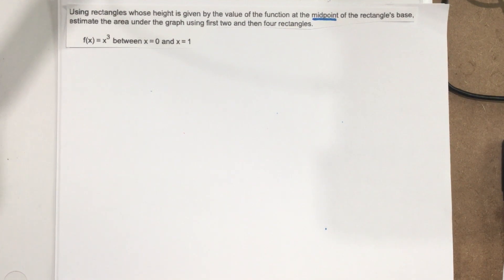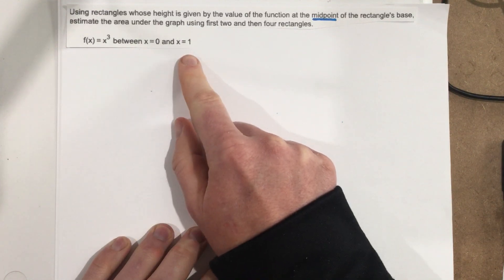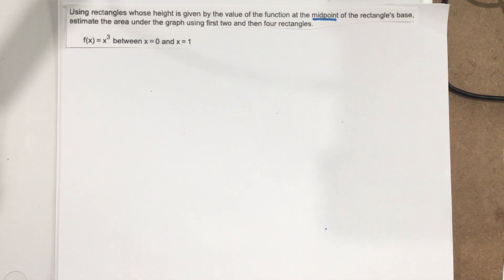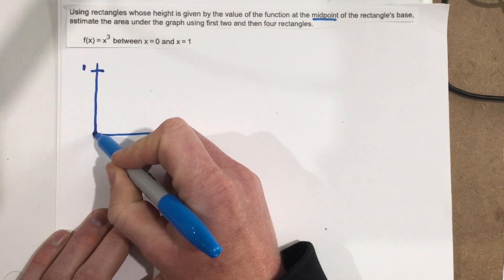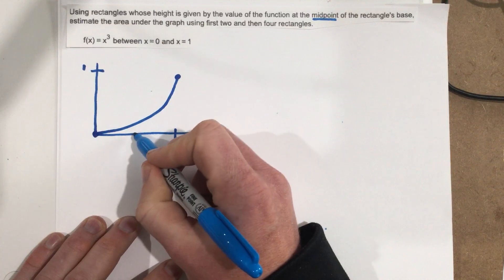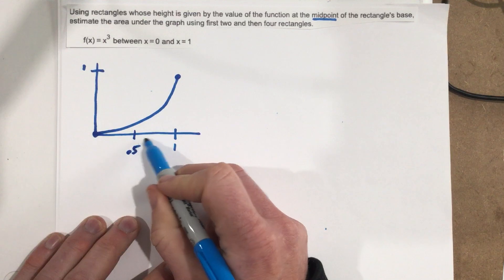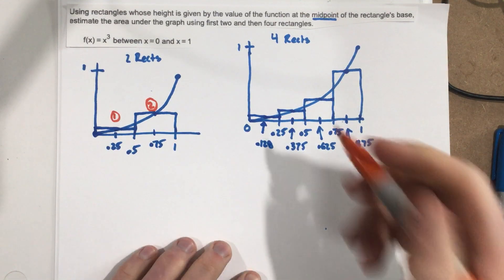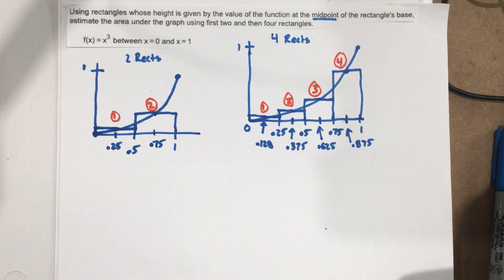Approximate the area under a curve using rectangles with Midpoints (Midpoint Rule)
Finding area under curve using finite approximations